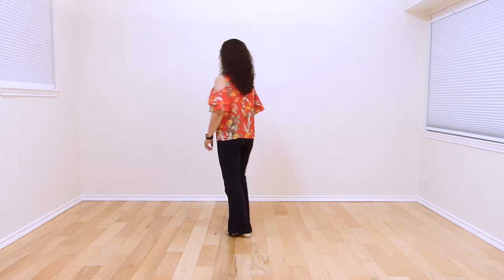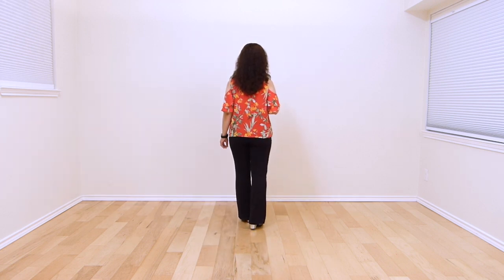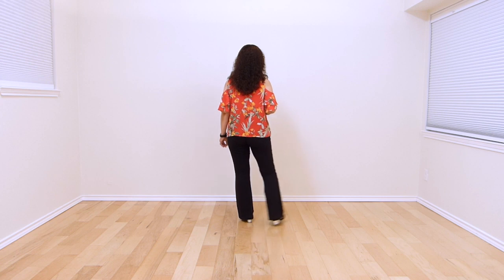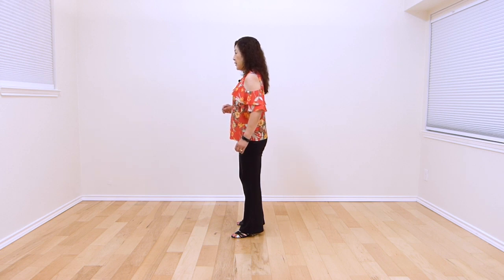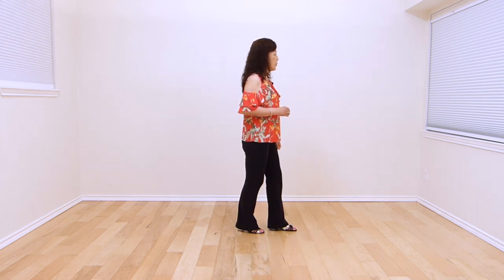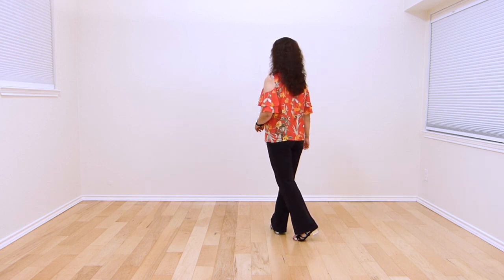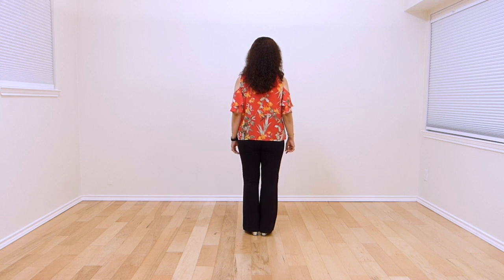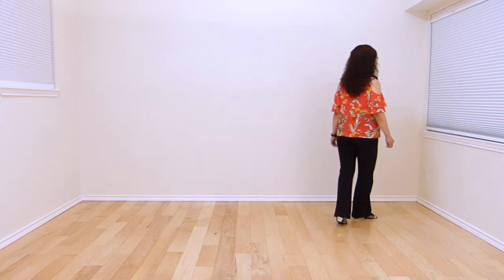My Heart Is Gone - Line Dance (Dance & Teach)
My Heart Is Gone - Line Dance
My Heart Is Gone
Count: 64 Wall: 2 Level: Intermediate
Choreographer: Gary O'Reilly (Ire) (July 2019)